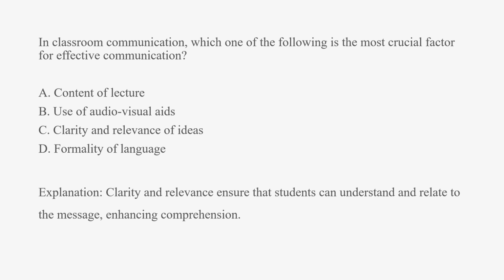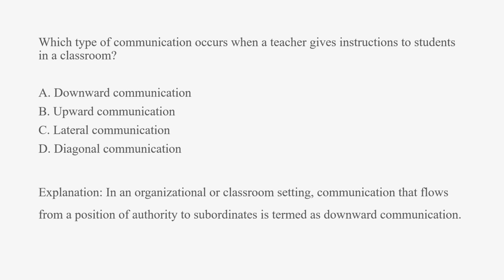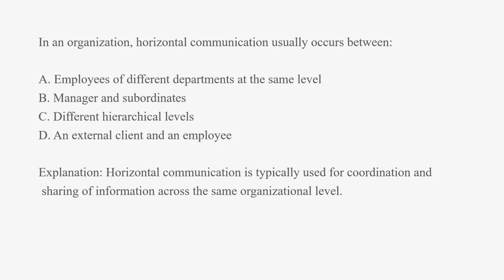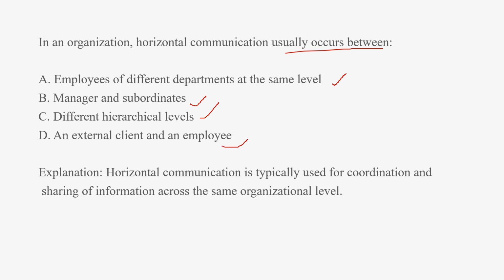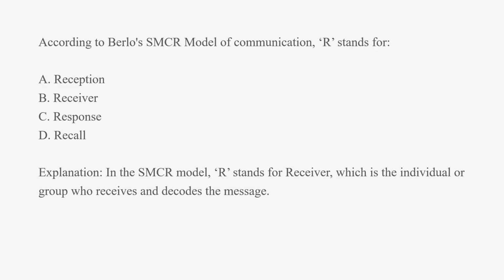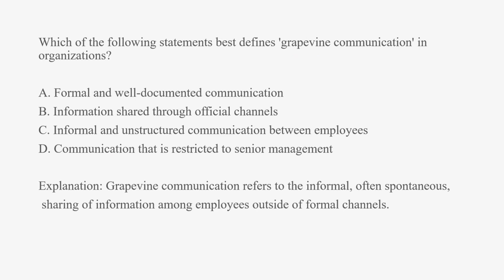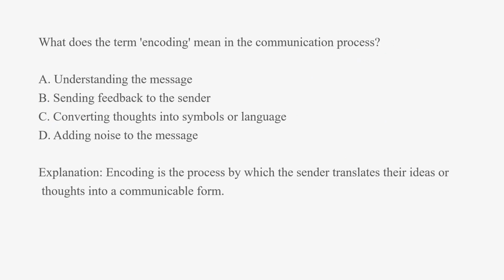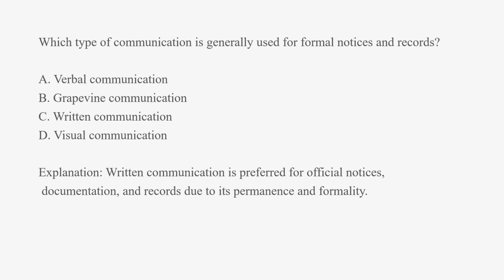UGC NET paper 1 | Communication PYQs - PART 2 UGC NET Paper 1 2025 Preparation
📚 UGC NET Paper 1 - Communication PYQs | Previous Year Questions with Detailed Explanation 🎯
In this video, we solve important Previous Year Questions (PYQs) from the Communication unit to help you understand the exam pattern, concepts, and smart strategies to crack this section confidently.